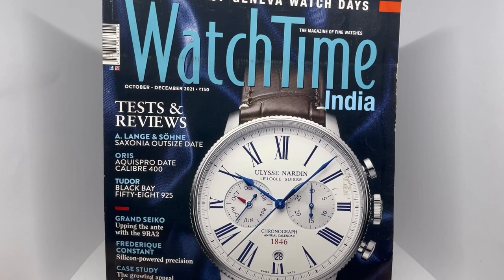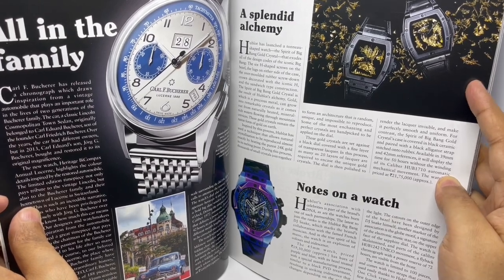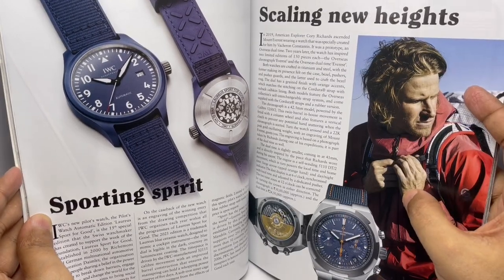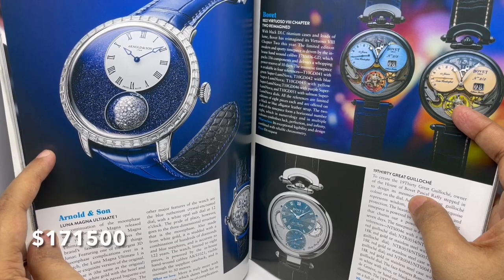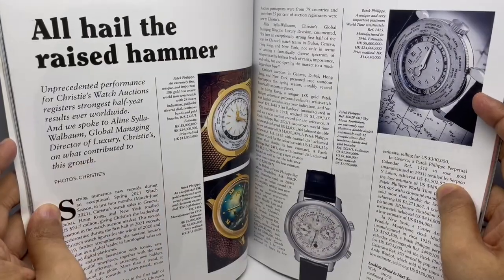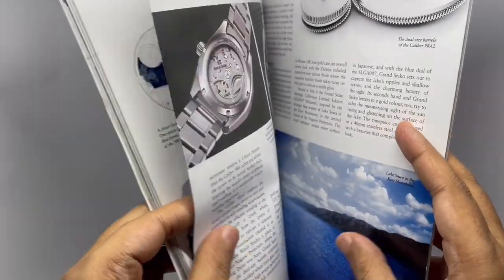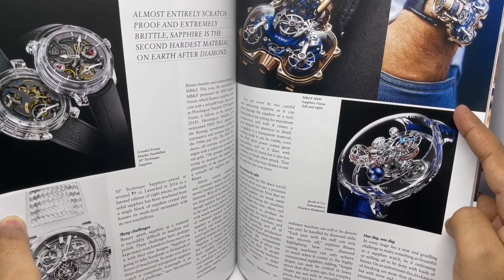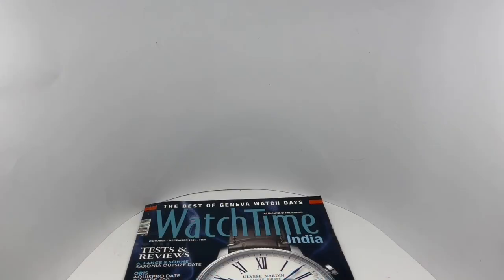WatchTime India Magazine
This WatchTime India Magazine is quite interesting. It costs ₹ 150 around $2.